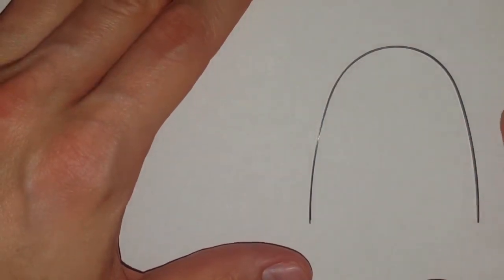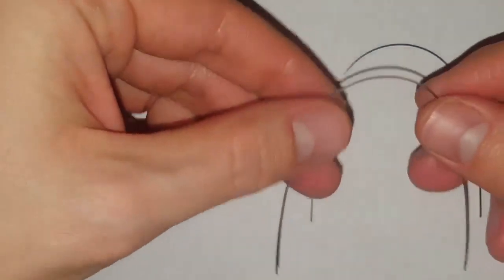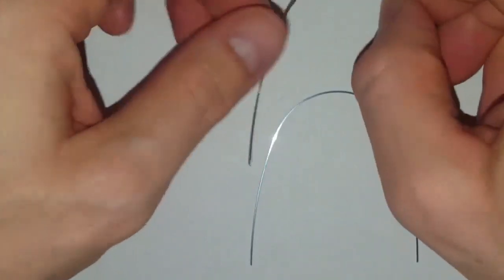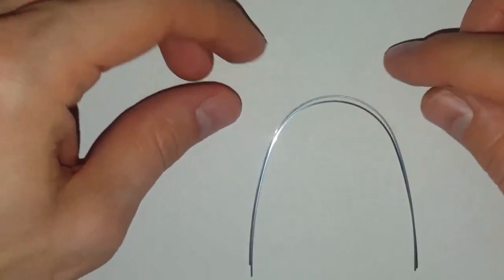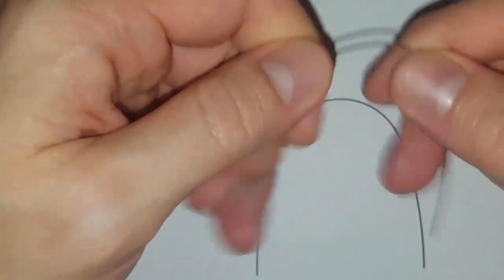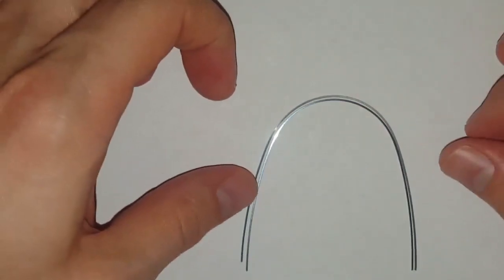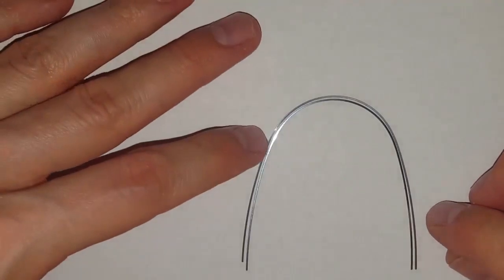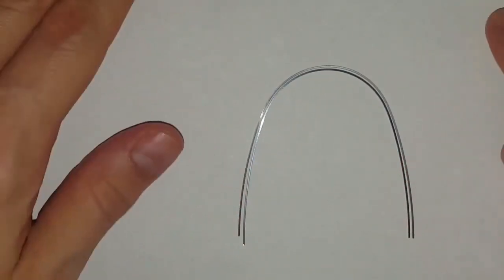Orthodontic Archwire coordination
Simplifying inventory + attaining ideal arch wire coordination

For initial leveling and alignment with NiTis, I find that using only Upper AW forms in both arches works very well in both round and rectangular arch forms. Although this wire type certainly has the ability to influence arch shape, I find that it cannot dictate as predictably and forcefully as the more rigid SS (or TMA). Therefore, in my opinion, it is not as crucial to coordinate arches in the initial L/A stages with superelastic AWs. However when moving into rectangular SS or TMA, it is crucial to have excellent arch coordination for numerous reasons, (with no posterior skeletal transverse discrepancies). I have found that this method allows me to produce the most consistent and correct arch forms while simplifying wire inventory.

Interested to hear others thoughts!